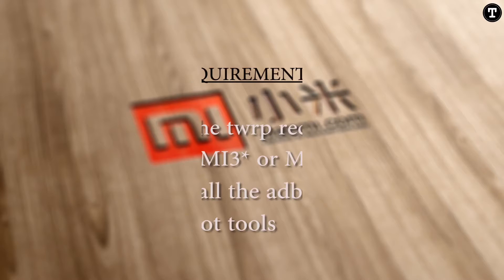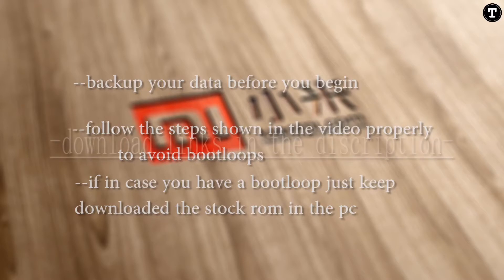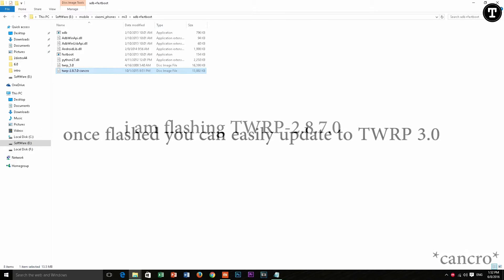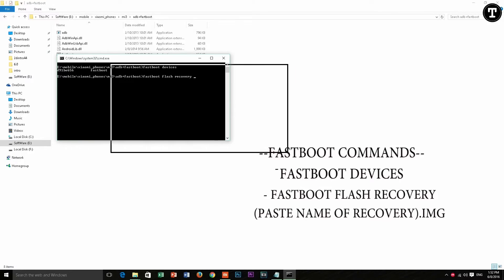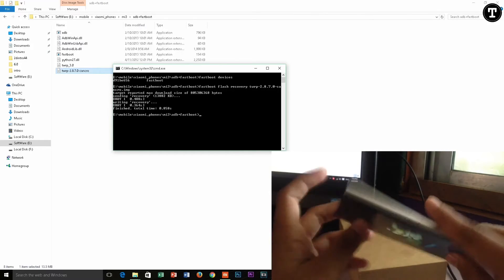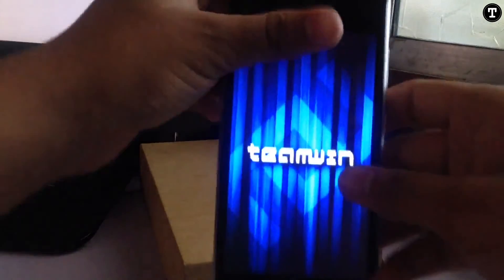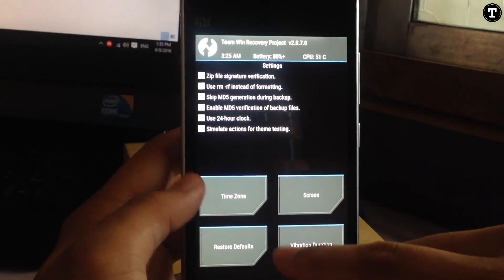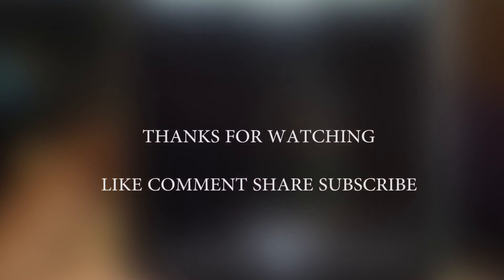How to flash TWRP RECOVERY on MI3/MI4(all xiaomi devices)..(CUSTOM RECOVERY)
in this video i will show you how to flash twrp recovery on mi3/mi4 or on any xiaomi device

STEPS

INSTALL THE ADB AND FASTBOOT USING ADB SETUP IN THE FOLDER IT IS VERY EASY
TURN OFF your MIphone-
press and hold the volume down and power key to get into fastboot mode -
connect the phone to computer
FOLLOW THE STEPS SHOWN IN THE VIDEO PROPERLY

FASTBOOT COMMANDS

fastboot devices
fastboot flash recovery (paste name of recovery).img

DOWNLOAD LINKS
TWRP RECOVERY FOR MI3 AND MI4 IS THE SAME

MY OWN FOLDER AS SHOWN IN THE VIDEO

intro crdt-velosofy